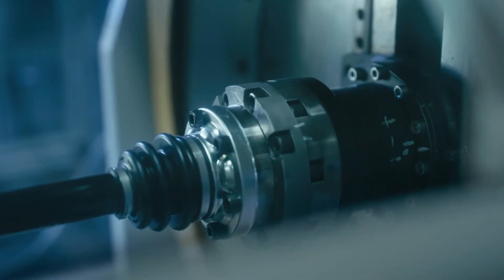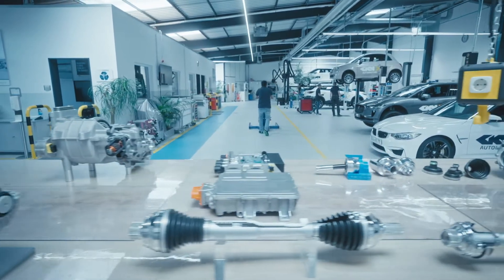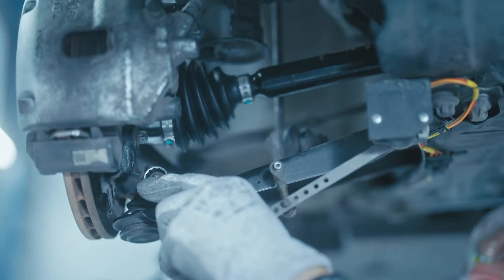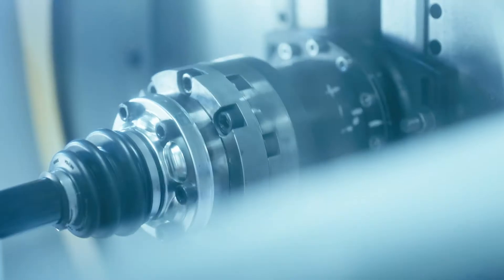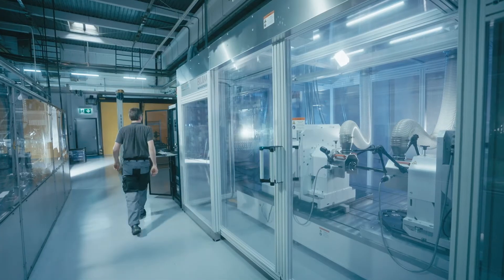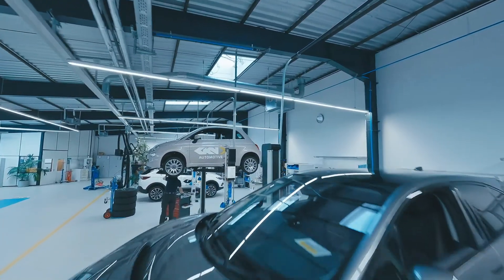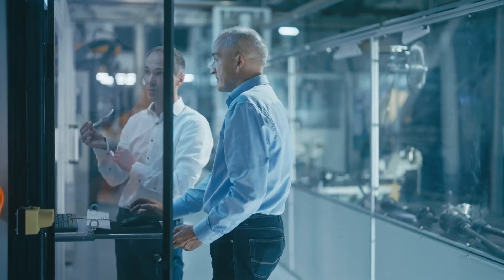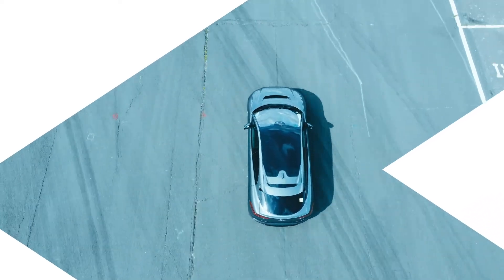Industry leading 'real-time' test rig for electric vehicles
GKN Automotive created a ‘real-time’ test rig capable of handling the unique requirements of electric vehicles to develop the most advanced, efficient, and capable products on the market.

The rig, installed at GKN Automotive’s Offenbach facility, can handle the extreme dynamics and higher torque of electrified powertrains, which make conventional load test rigs unsuitable for driveline parts of the latest generation, such as side shafts.

The ‘real-time capable’ unit can test specific load data provided by customers, from small electric city cars to the most powerful SUVs and is able to dynamically control speed and torque to replicate wheelspin and other complex driving conditions. This sets new industry standards for precision and quality control in the testing of electric vehicle components and enables engineers to deliver the lightest, most efficient solutions with no compromise on capability.